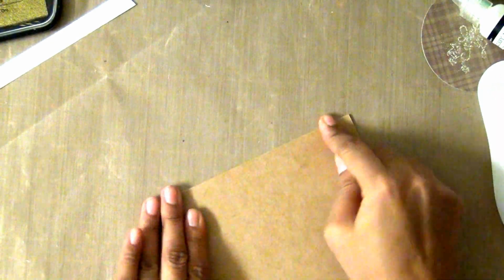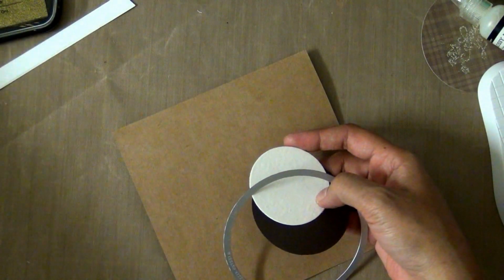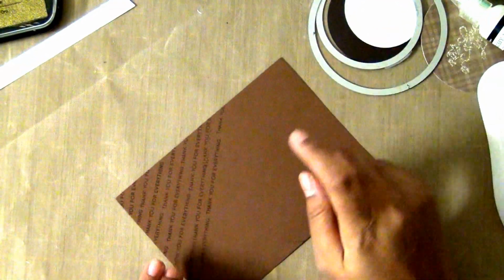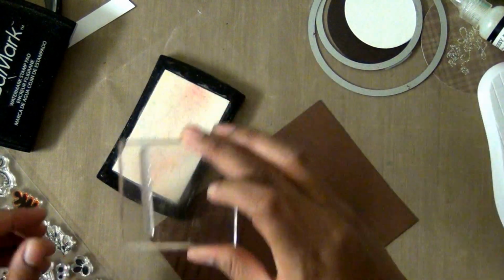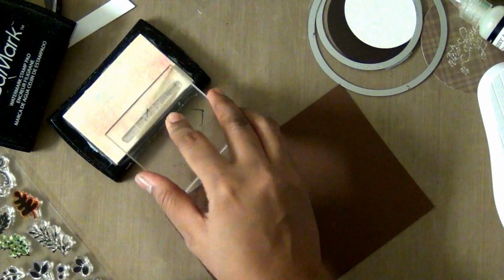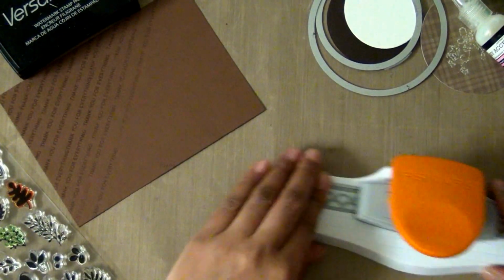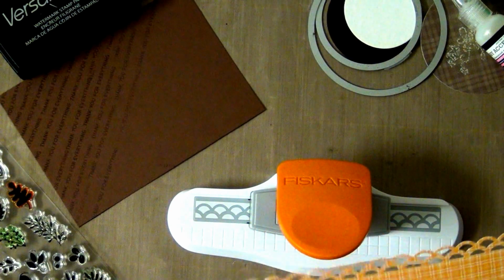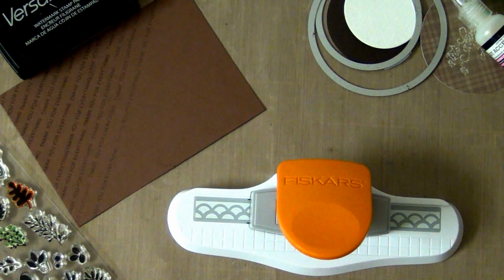1 kit -10 and more cards - SSS- Nuts About You card kit - # 13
FIND ME
Category
Education

• Simon Says Stamp Card Kit of The Month OCTOBER 2016 Nuts About You CK1016  ——
• Ranger Inkssentials Non Stick CRAFT SHEET 15 X 18 Reusable NSC20677  ——
• 3M Scotch PINK ATG ADVANCED TAPE GLIDER 0.25 Inch Adhesive Glue Gun  ——